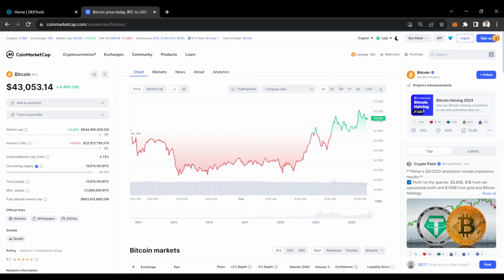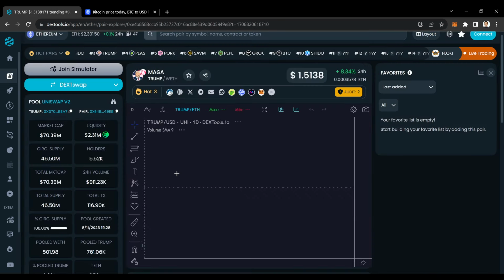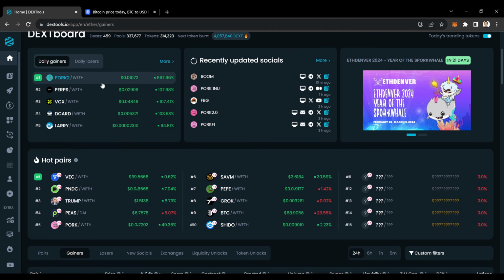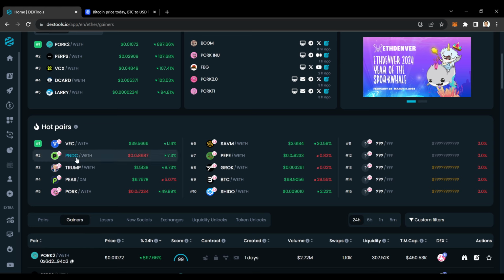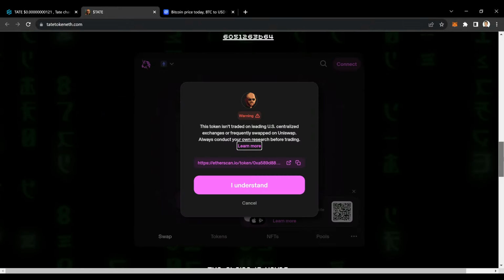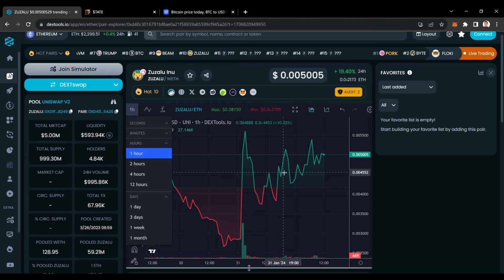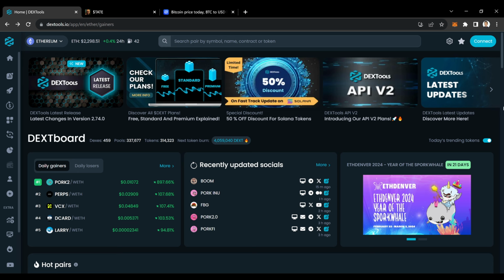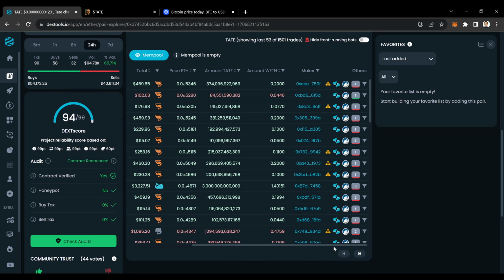FINDING THE NEXT SHIBA INU 100X COIN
The content in this video is for informational, educational and entertainment purposes only and does not constitute financial advice. Cryptocurrency investments are highly speculative and involve significant risk. Before making any investment decisions, you should conduct your own research, consider your own financial situation, and consult with a qualified financial advisor. 🚀 Exploring the Next Big Thing in Meme Coins: Unveiling the Potential Shiba Inu Successor! 🐕💰 Dive into the world of meme coins with us as we search for the next Shiba Inu sensation! In this thrilling video, we unravel the mysteries behind meme coins, exploring their tokenomics, community dynamics, and potential for explosive growth. Join our journey as we navigate through the crypto jungle, uncovering hidden gems that could be the next big thing in the Shiba Inu ecosystem. From token launches to community hype, we leave no stone unturned in our quest for the ultimate meme coin discovery! Don't miss out on the excitement – tune in now and stay ahead of the curve! ShibaInu MemeCoins Crypto Cryptocurrency Tokenomics Community ShibaArmy Altcoins Blockchain Investing Trading CryptoNews"

THIS LINK WILL EXPIRE IN 7 DAYS!
The content presented in this video is based on the creator's personal experiences and opinions and should not be interpreted as a guarantee of future results. Past performance is not indicative of future returns. The creator of this video is not a licensed financial advisor, and viewers should consult with a qualified professional before making any investment decisions.

Any references to specific cryptocurrencies, trading platforms, or tools are for illustrative purposes only and do not constitute an endorsement or recommendation. Viewers are encouraged to conduct their own due diligence and seek independent financial advice before making any investment decisions.

By watching this video, you acknowledge and agree that the creator shall not be held responsible for any losses or damages incurred as a result of your reliance on the information presented herein. Always invest responsibly and only risk capital that you can afford to lose.